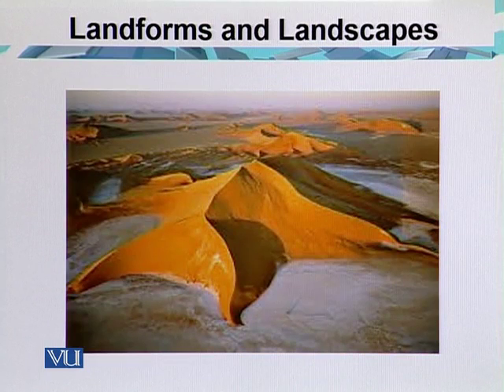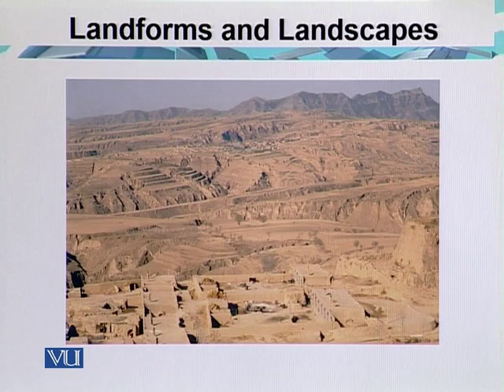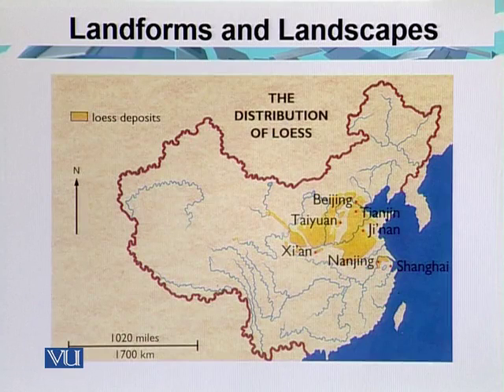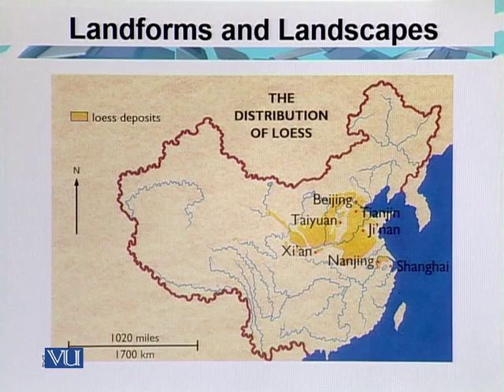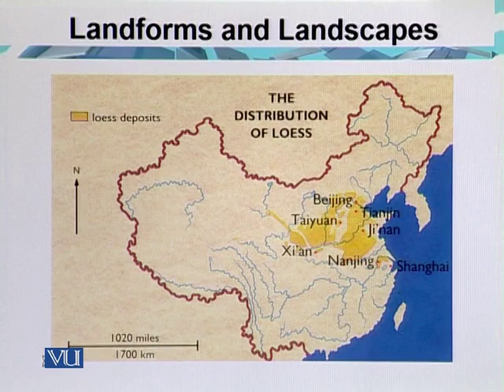EDU515_Topic076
Topic: 76